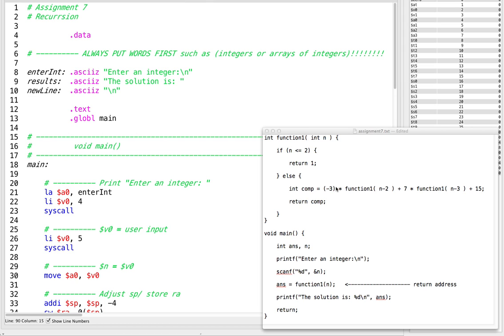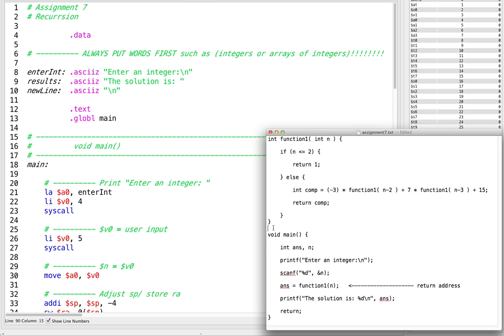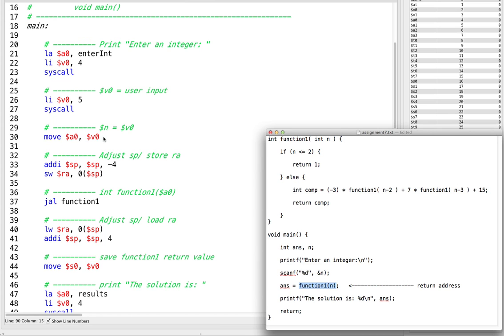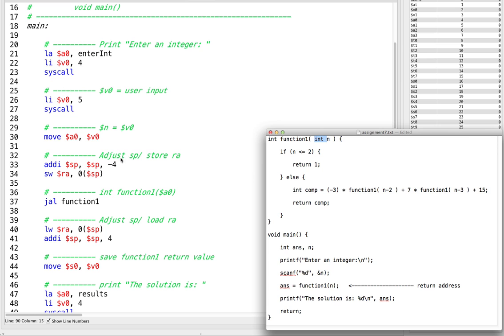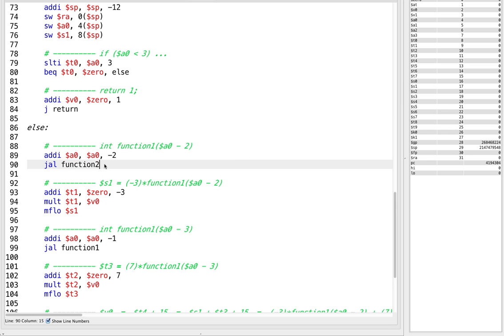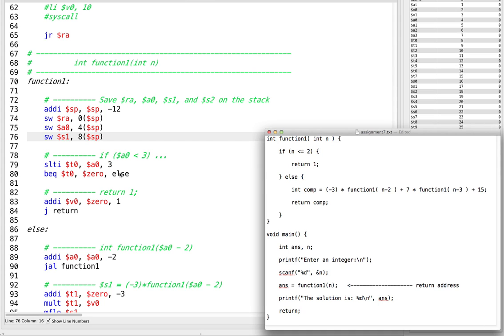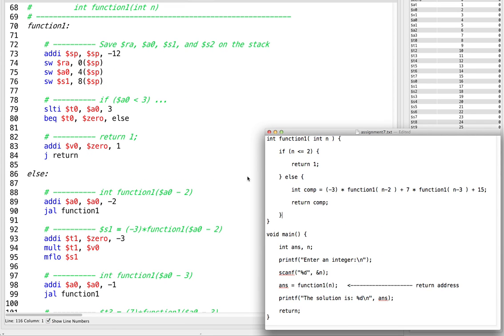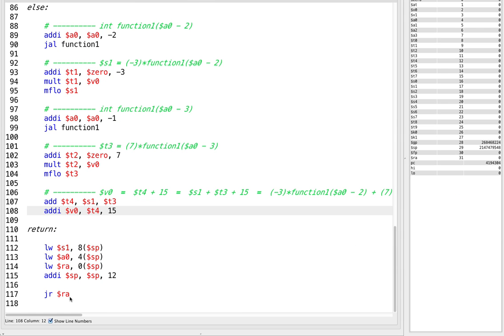Recursion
In this video, I show how to write recursive functions in Assembly Language.